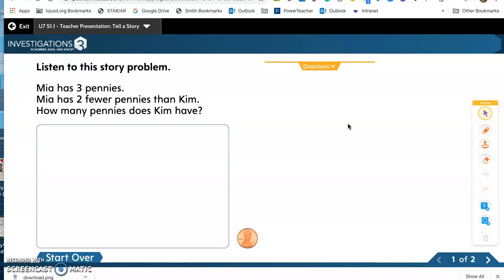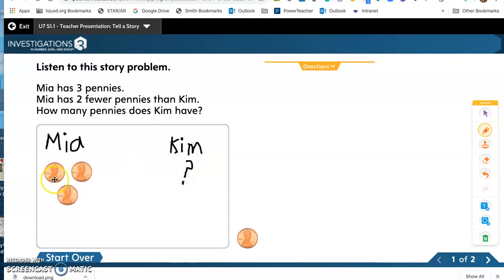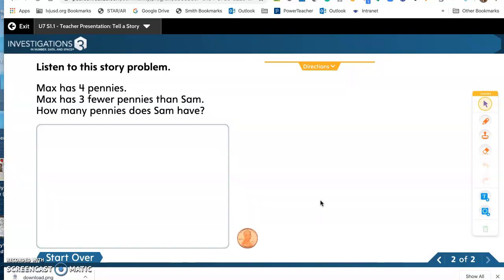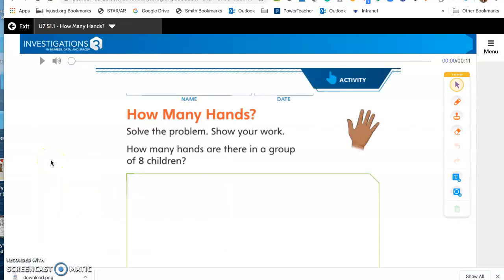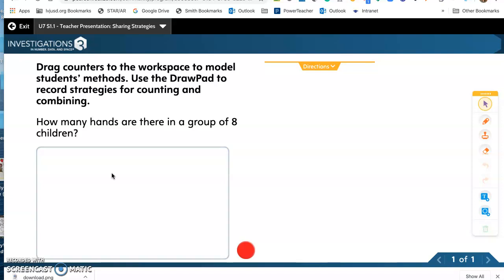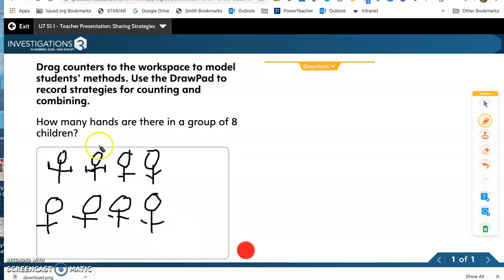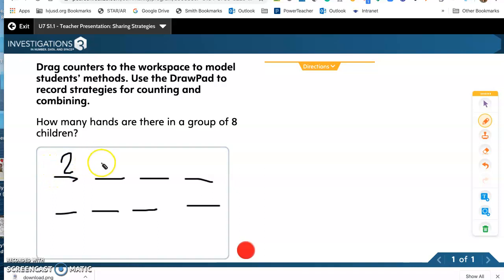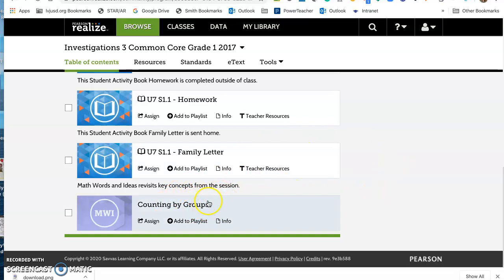Math Lesson 1.1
How Many People? How Many Hands?